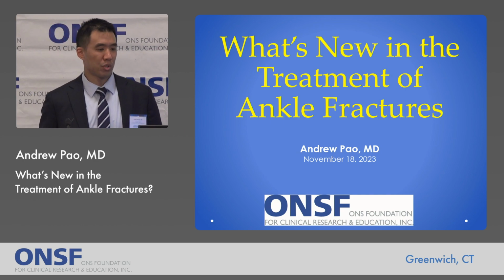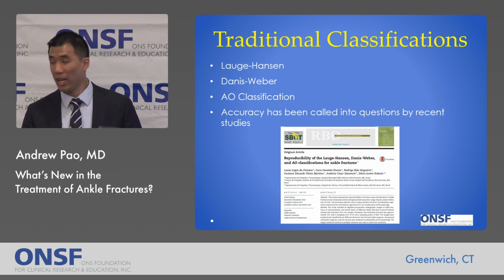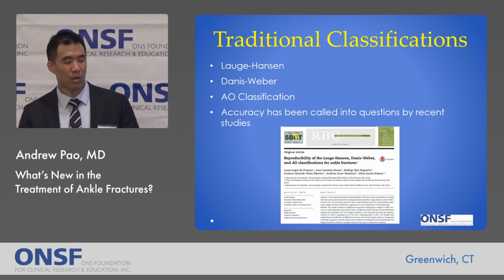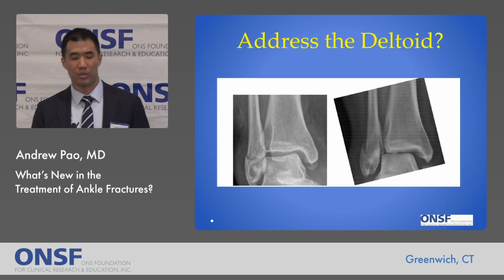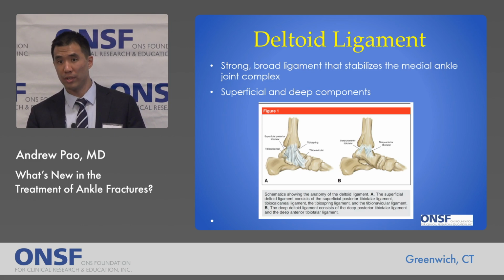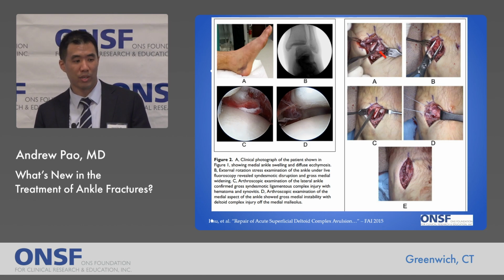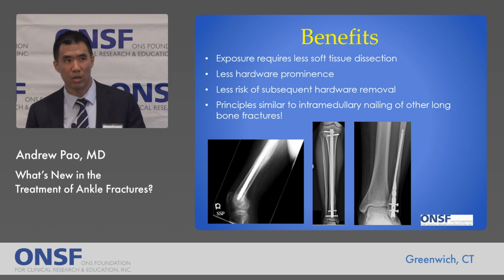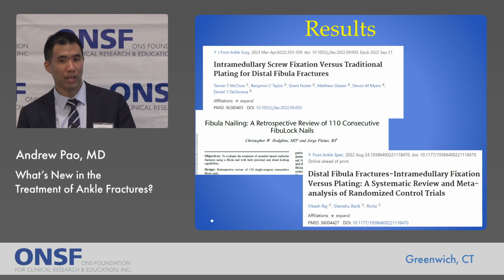What's New in the Treatment of Ankle Fractures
Dr. Andrew Pao presents a talk titled What's New in the Treatment of Ankle Fractures at the 15th Annual ONSF Medical Education Conference, November 18, 2023.  The conference took place at Greenwich Hospital's Noble Conference Center, Greenwich, CT.